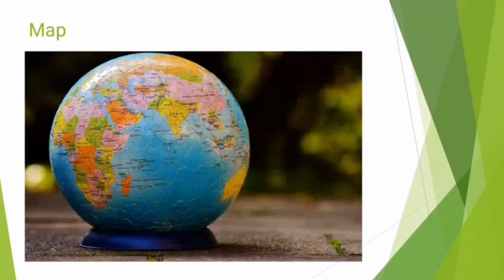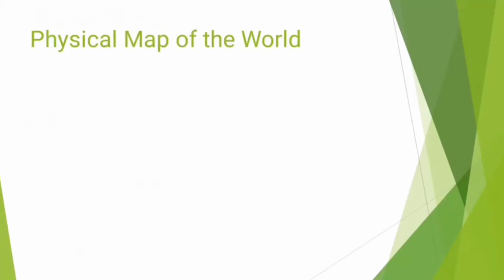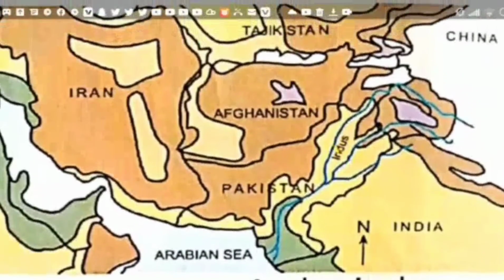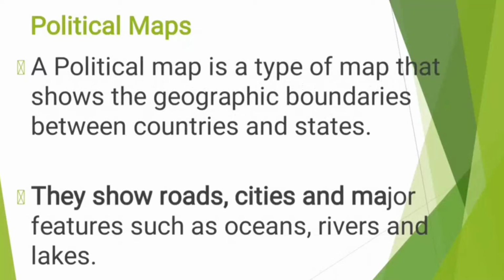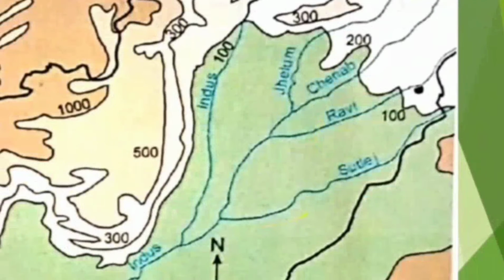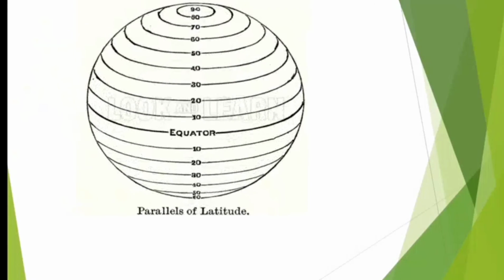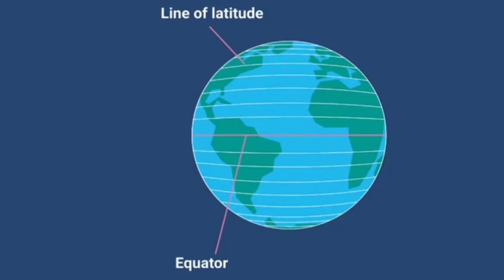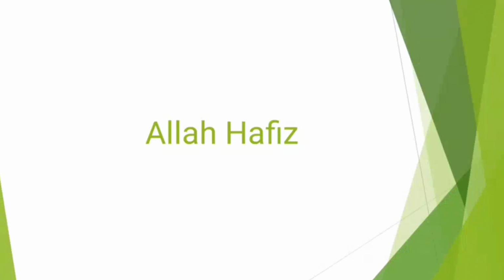introduction of maps | how to study maps